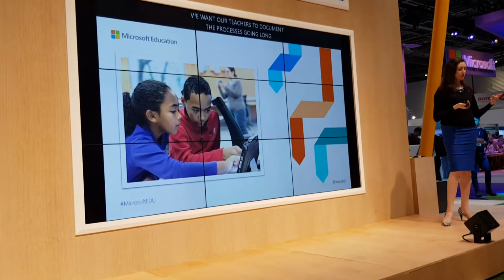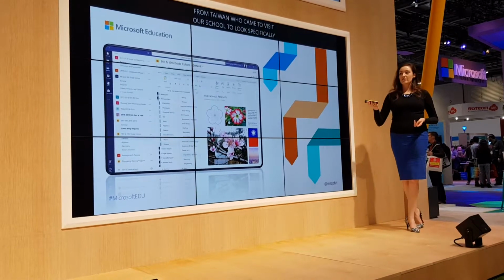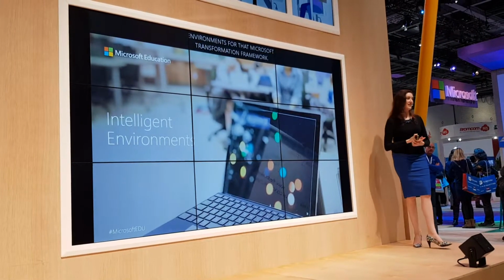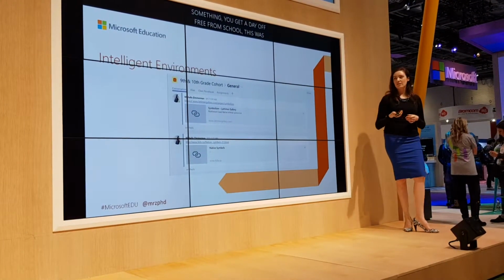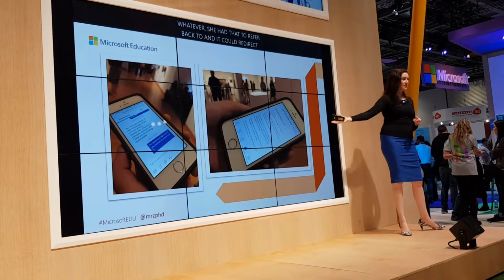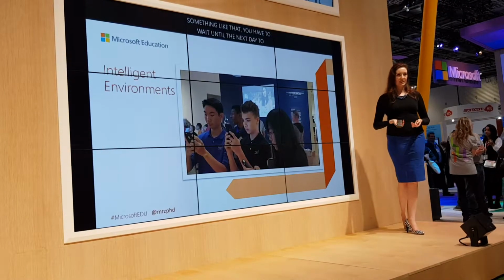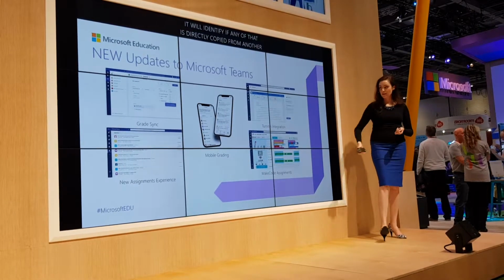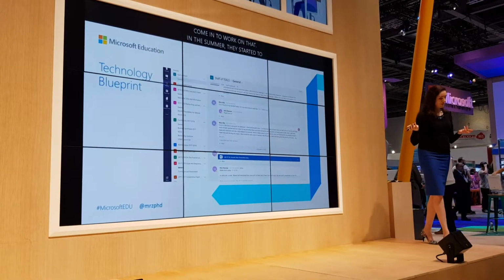Microsoft education 2019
Bett show 2019